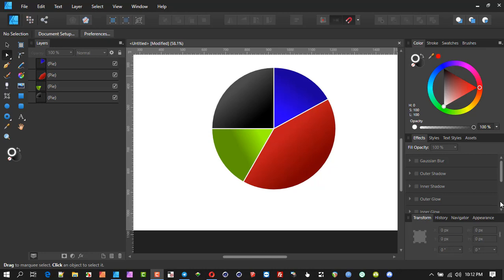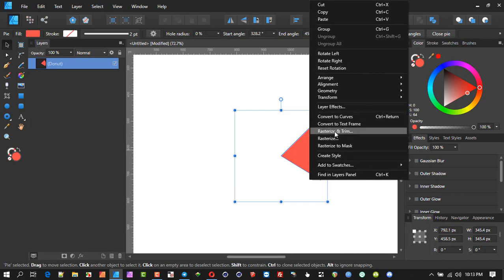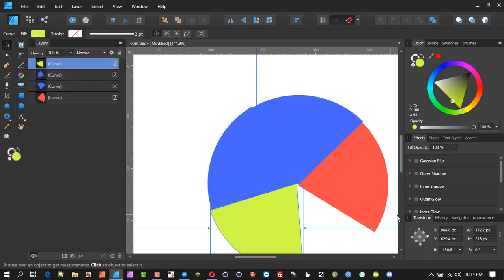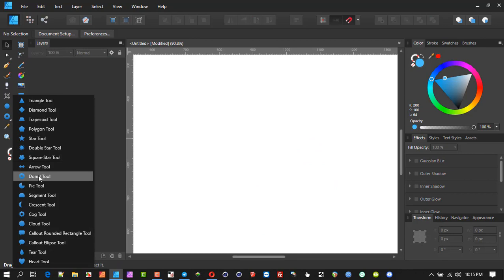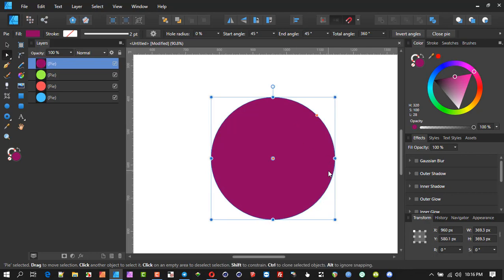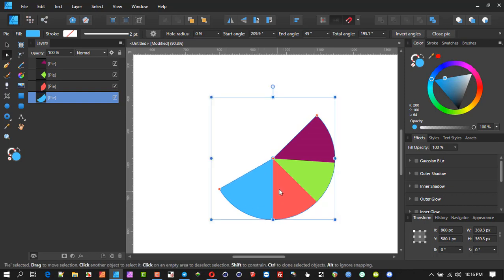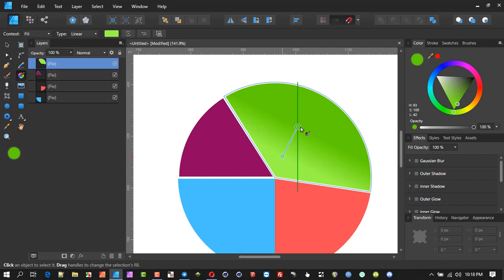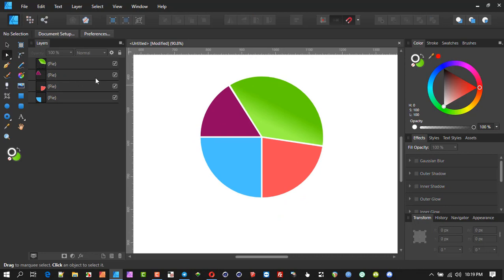Pie Chart in Affinity Designer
I latched onto this method now, should have used it a long time ago, but then again, I'm still learning.  Creating Pie Chart in small easy steps with Designer.